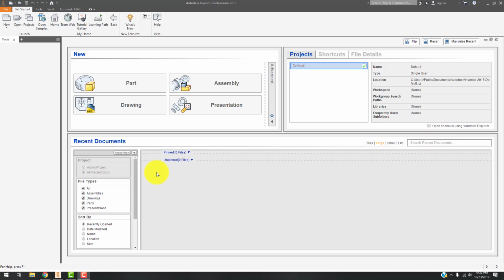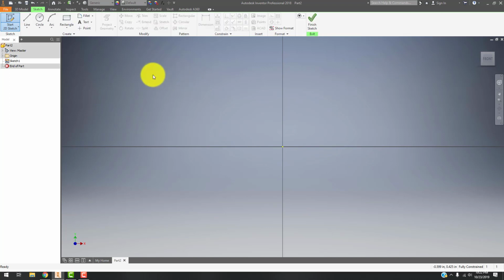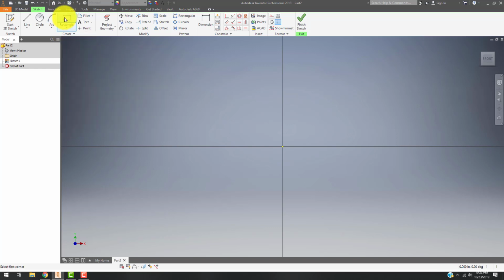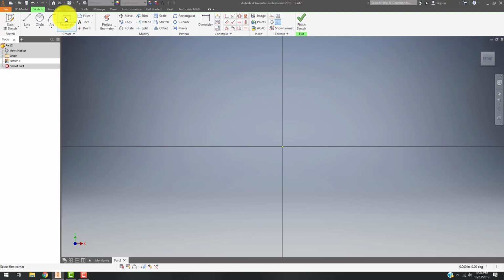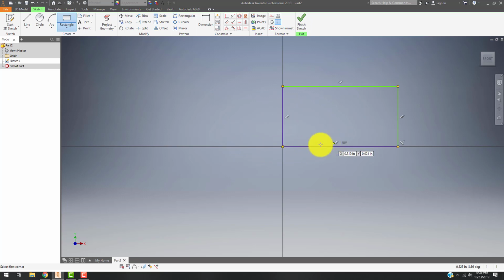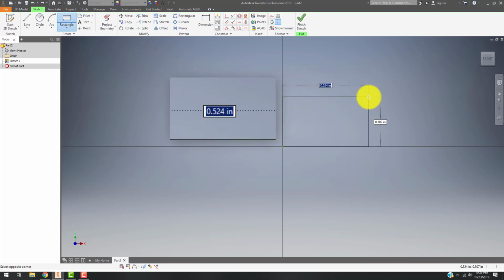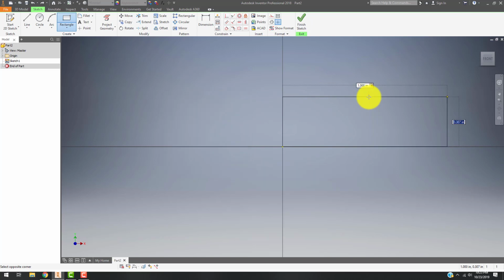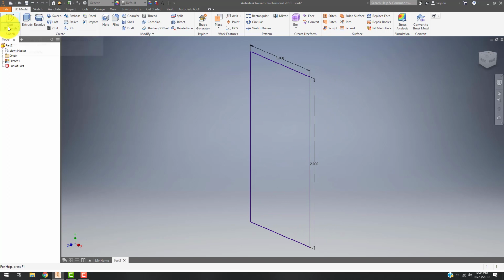Inventor Tutorial: Using Rectangles | Video 8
A quick video on how to use a two-point rectangle in Autodesk Inventor.